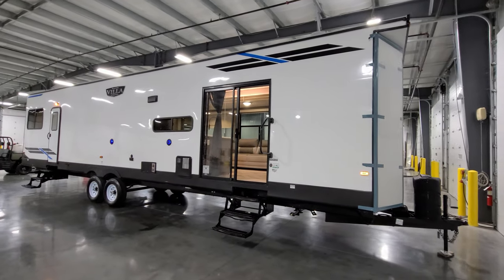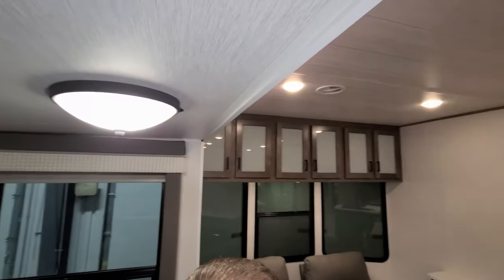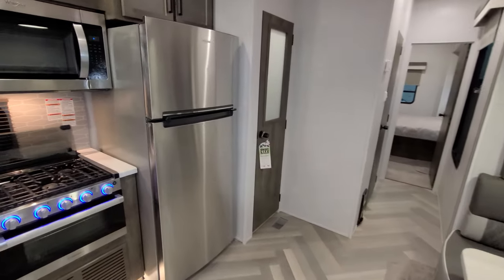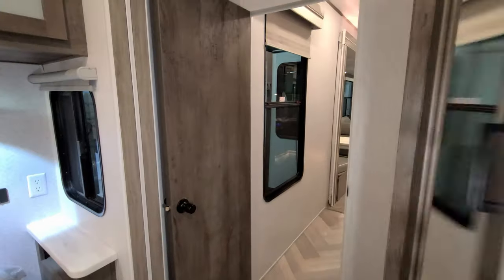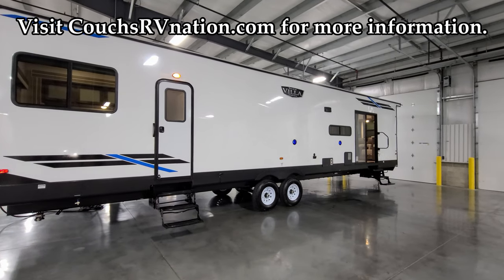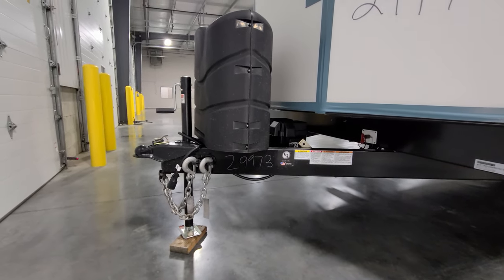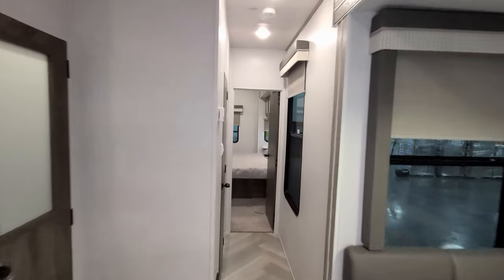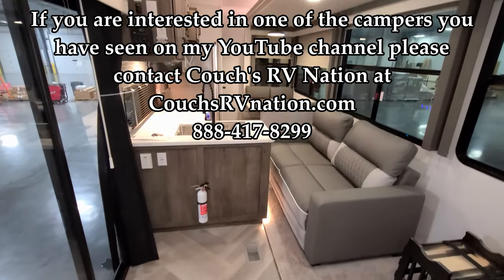2022 Salem Villa 40FDEN Destination Trailer by Forestriver RV @ Couchs RV Nation RV Review Tour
It's Ray here again with another All About RVs video tour and today we are taking a look at the new 2022 Salem Villa 40FDEN Destination Camper Built by Forestriver RV. This is the newest version of the Salem Villa Destination Trailer lineup as of 11/1/2021 so these are different looking than the older 2021 Salem Villa Destination Trailer version. The Forestriver Salem Villa brand is the sister product to the Forestriver Wildwood Lodge Destination trailer line. Salem camper built on the same factory line by the same people but the have different colors. In this Salem Villa RV Tour Video, you will see the new interior and exterior colors along with some new features that the Salem Villa campers now offer for the 2022 Lineup.

SALEM VILLA 40FDEN BASIC SPECIFICATIONS
Hitch Weight: 1,260 lb.
UVW: 10,574 lb.
CCC: 886 lb.
Exterior Length: 42' 5"
Exterior Height: 12' 8"
Exterior Width: 96"
Fresh Water: 40.00 gal.
Gray Water: 40.00 gal.
Black Water: 40.00 gal.
Awning Size: 21'

Time Markers
0:00 2022 Salem Villa 40FDEN Park Model Camper Video Tour
0:31 2022 Salem Villa 40FDEN Destination Camper Interior Video Tour
10:22 2022 Salem Villa 40FDEN Destination RV Exterior RV Video RV Tour
16:42 2022 Salem Villa 40FDEN Park Model RV Slide Outs Closed RV Tour